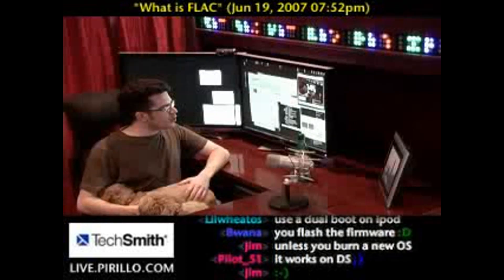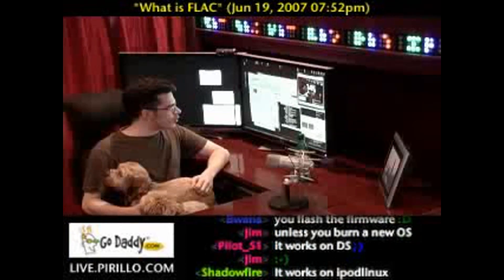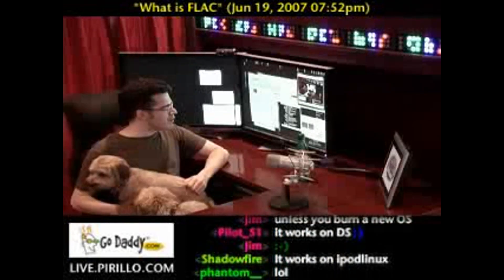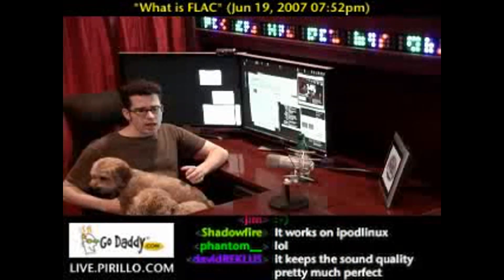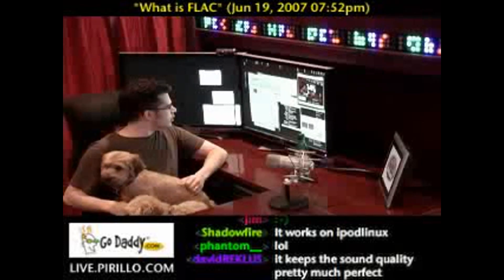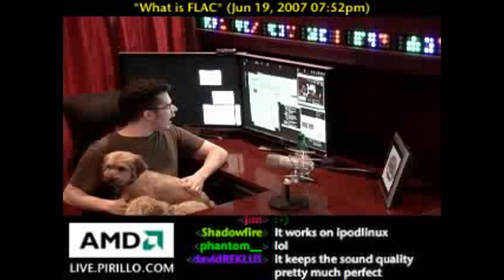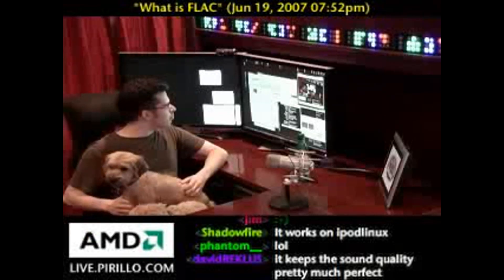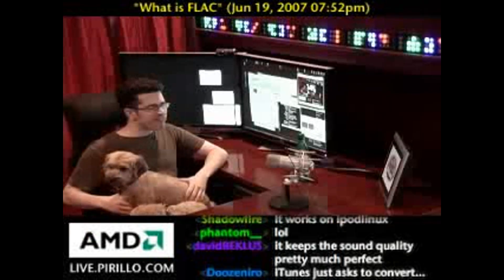FLAC! FLAC!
/ - No, FLAC won't pay you if you miss work. The Free Lossless Audio Codec is a lossless codec, as opposed to MP3, which is a lossy codec.